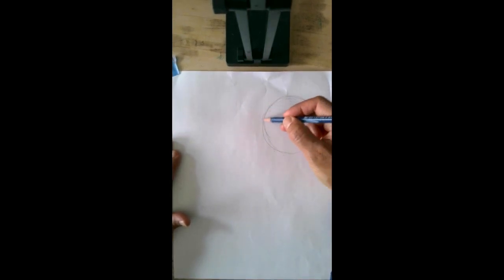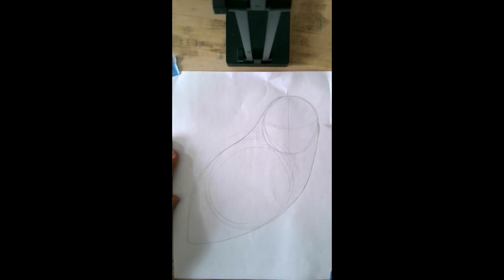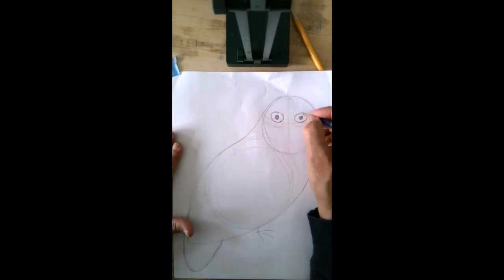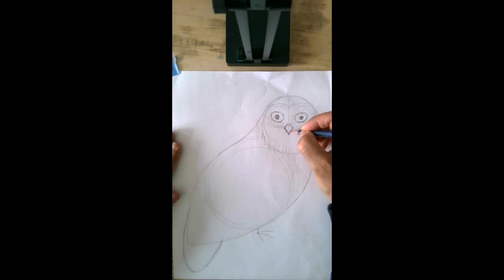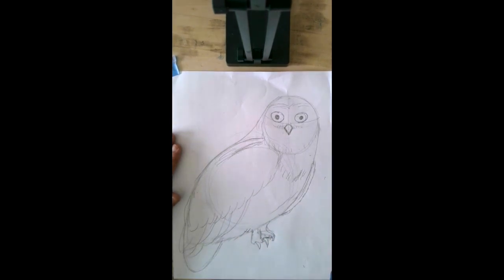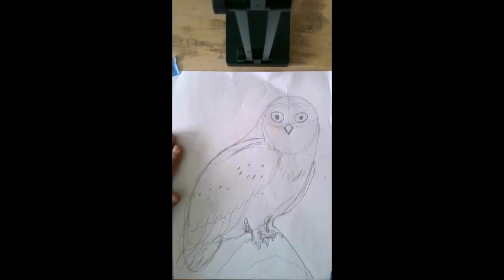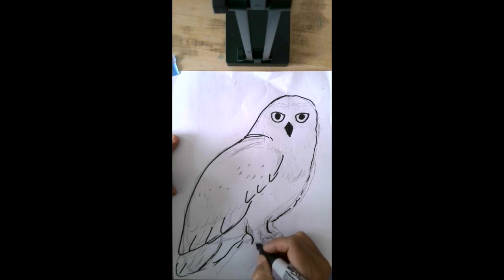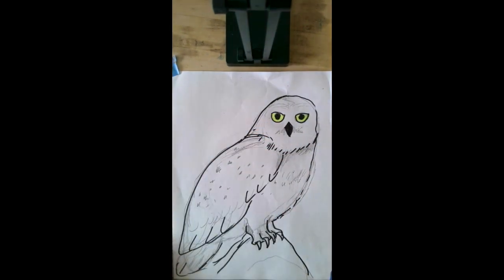Let's draw Hedwig the Snowy Owl.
This video will show you how to draw a snowy owl and be on the look out for the code word I reveal during the video.